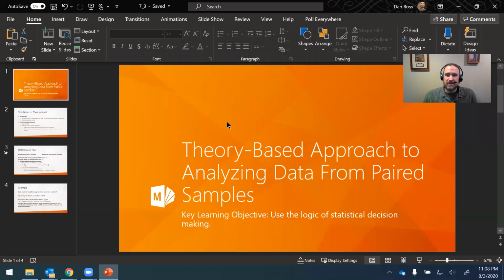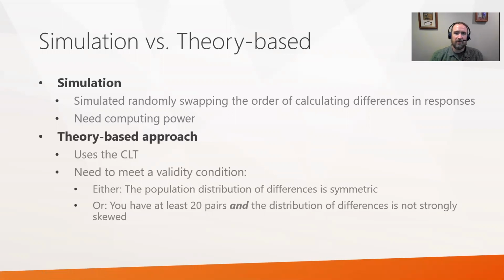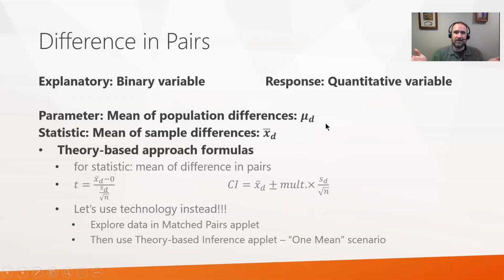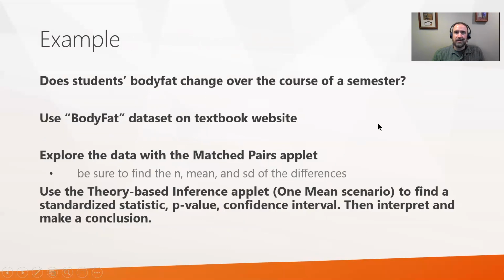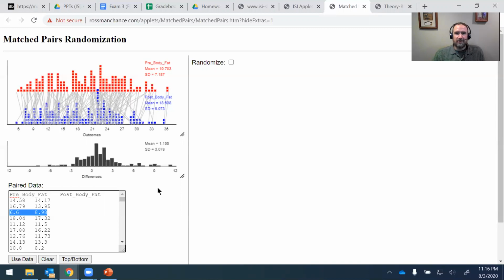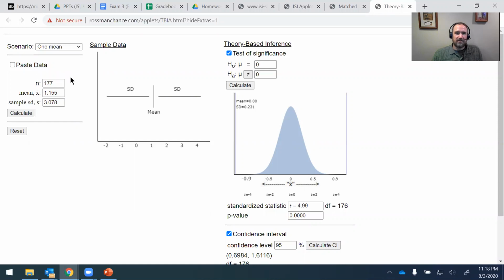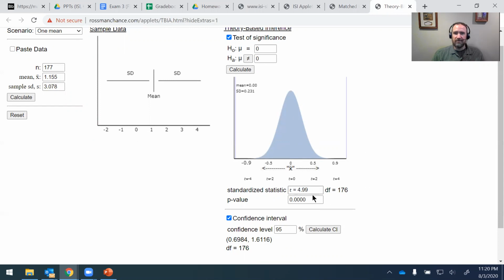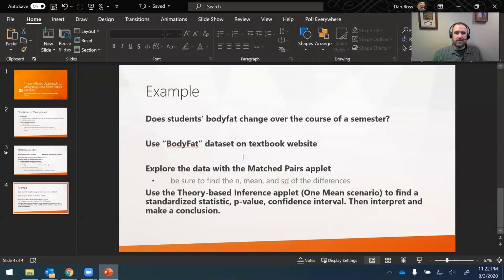Theory Based Approach to Analyzing Data From Paired Samples